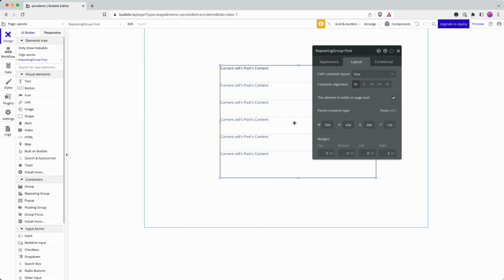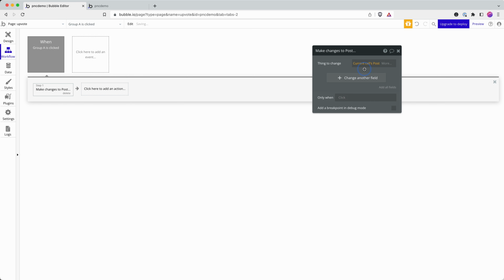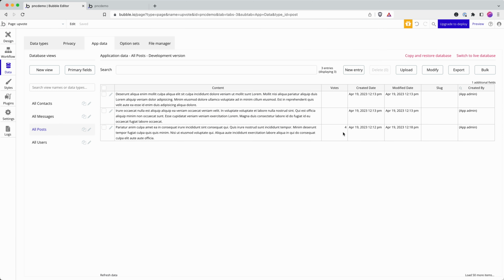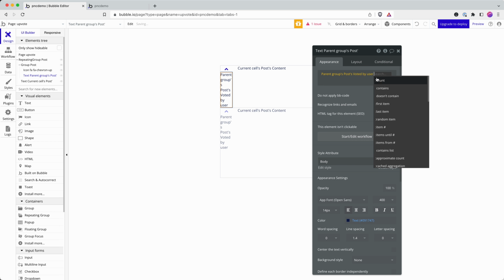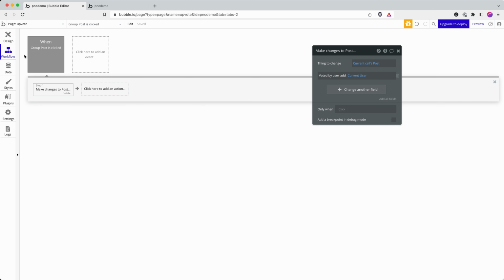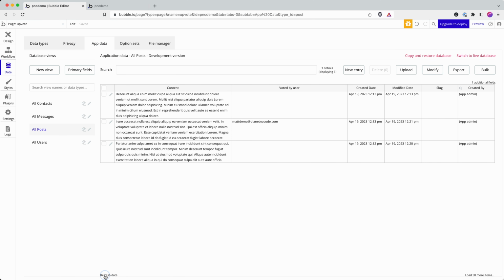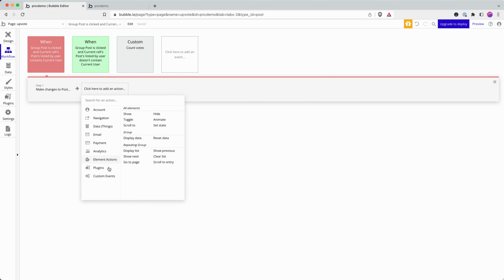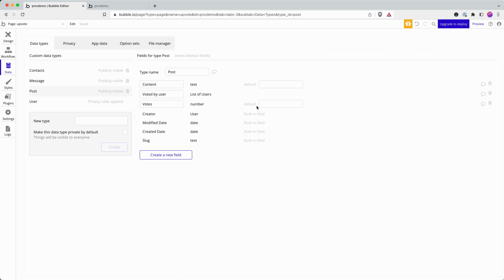Implementing a Upvote Feature like Product Hunt's for User-Generated Content | Planetnocode.com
Bubble.io is well-known for empowering people to create fully customizable and interactive web apps. Providing an upvote feature for user-generated content is a significant factor for encouraging engagement and building an active user-base. This Bubble tutorial will guide you on how to create and integrate an upvote feature for user-generated content in Bubble.io to stimulate user involvement and increase app popularity.